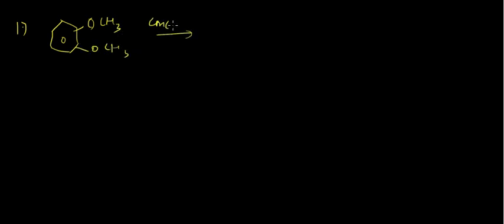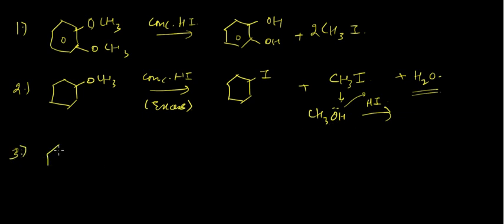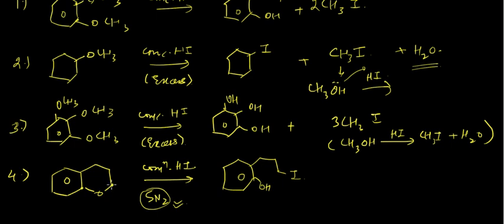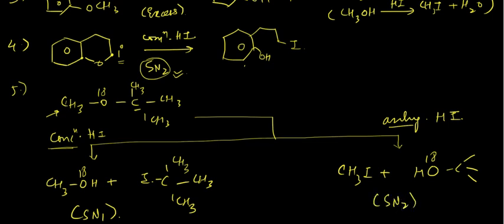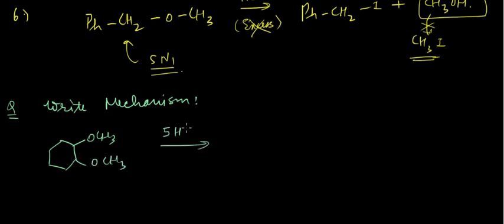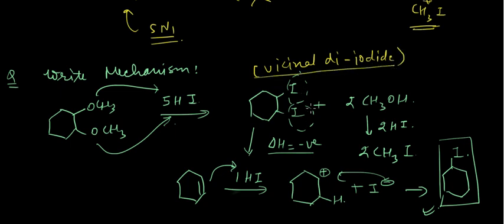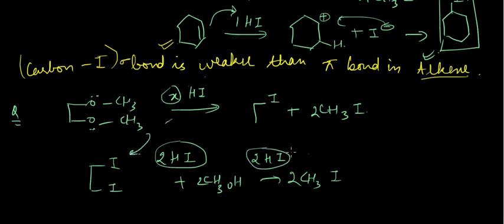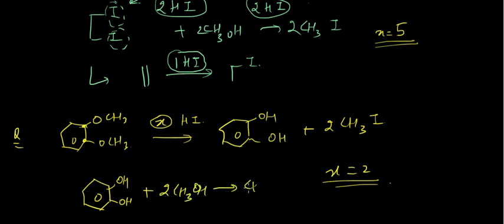163. Practice on Acetals SN1, SN2